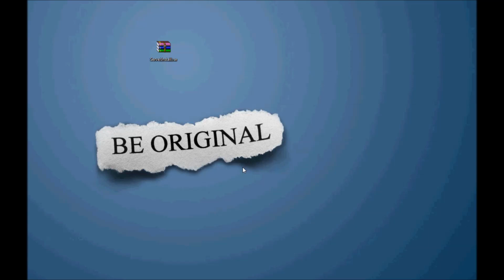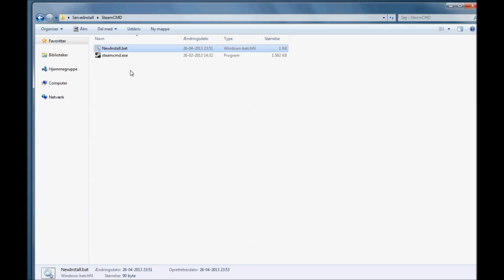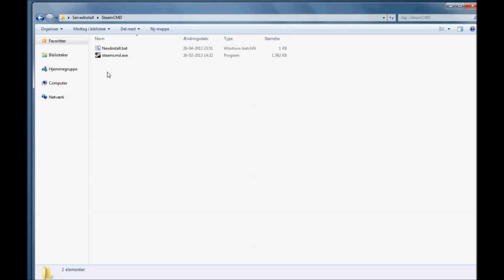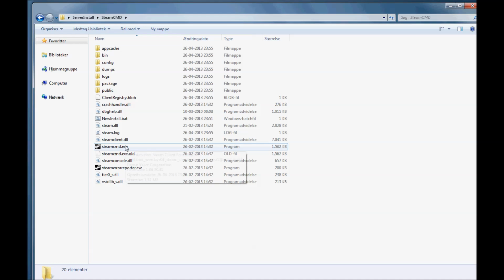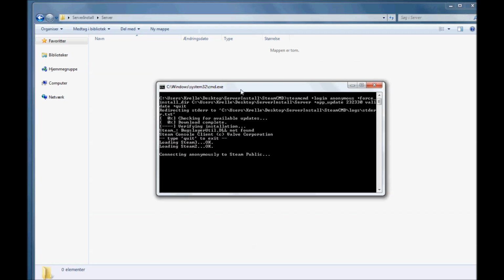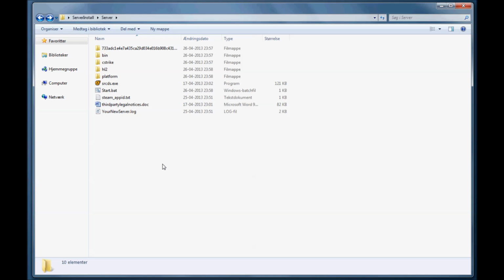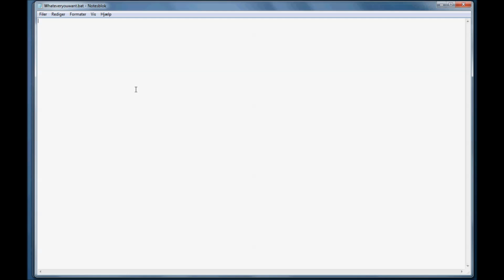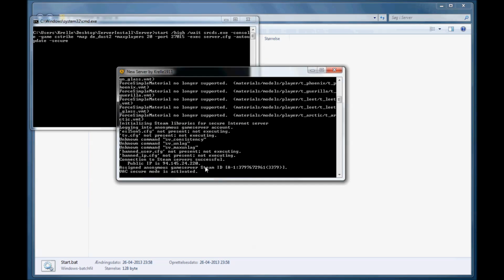Installing servers using SteamCMD [English HD]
In this tutorial I go through the steps needed to host you're own Counter-Strike:Source server from a local PC, using the all new SteamCMD.